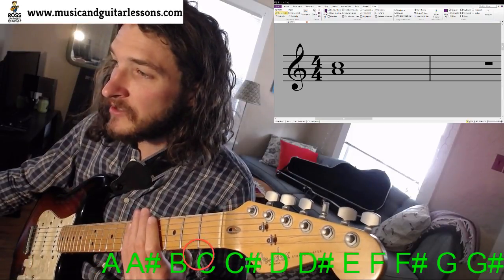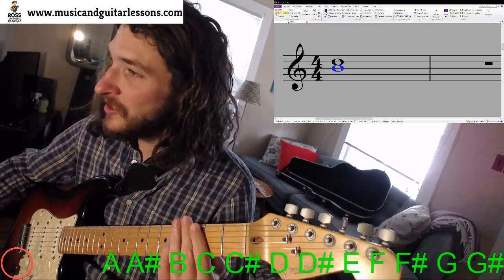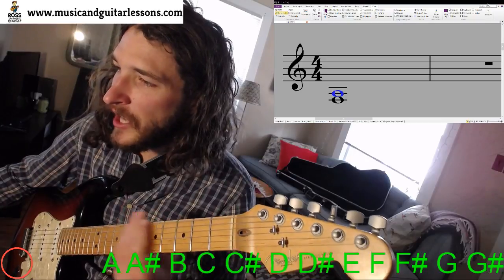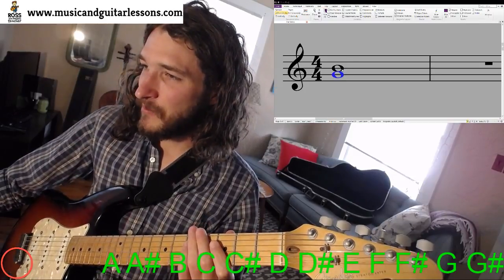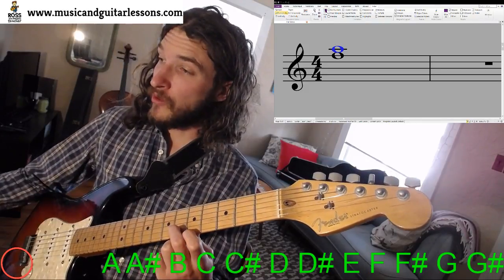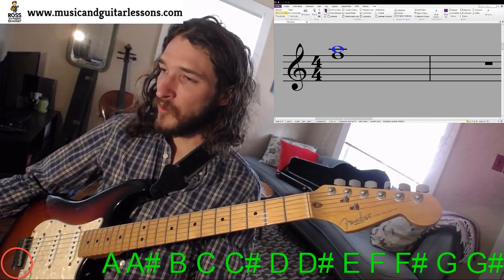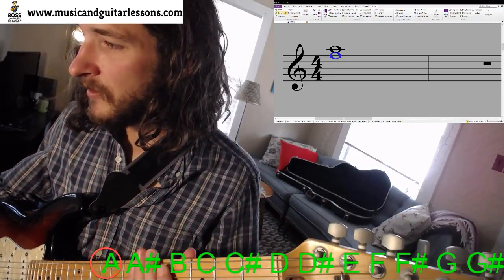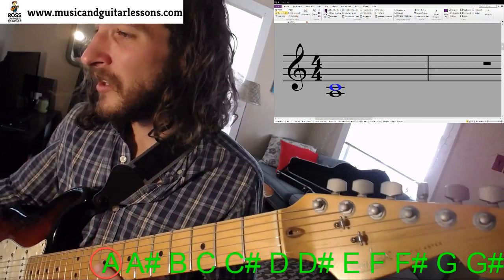Ultimate Fretboard Memorization EP 04 - Introducing Thirds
Grab your guitar and get ready to play! Today we are going to learn to recognize the interval of a third using the key of C. Join the dojo to print the PDFs, or become a dojo HERO to get a monthly book in the mail.

100 Sight Reading Exercises
Rhythm Made Easy